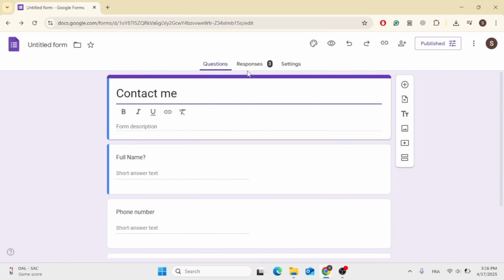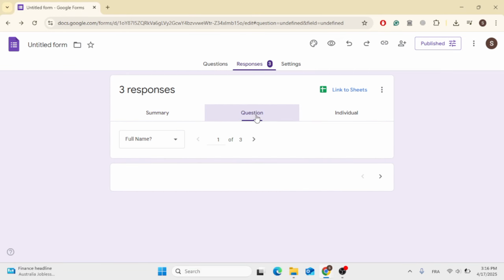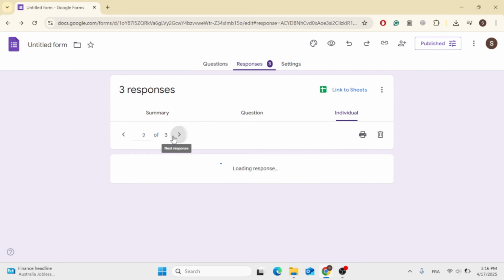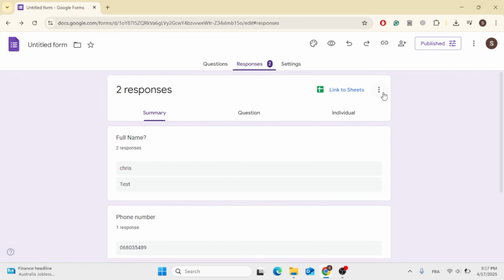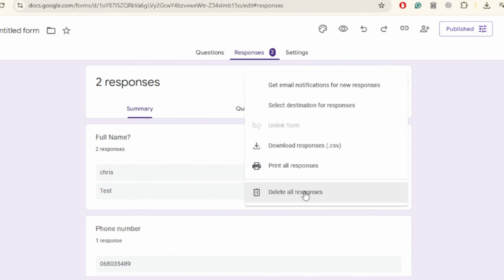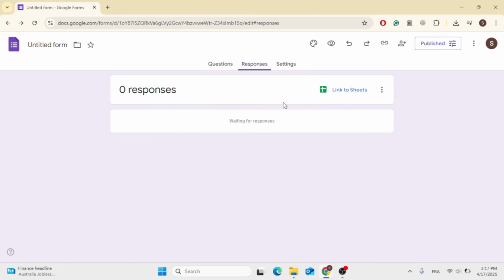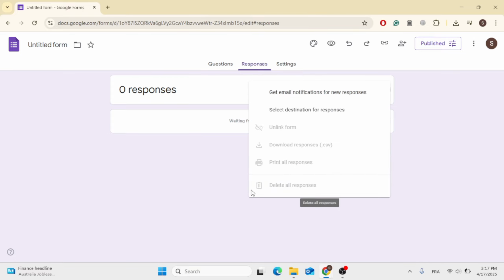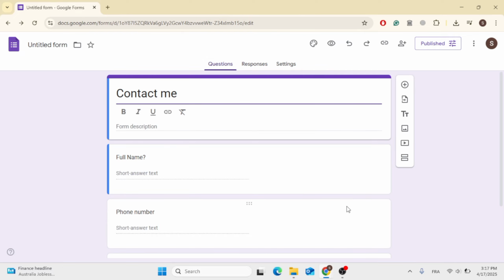Want to Delete Old or Test Responses in Google Forms? Here's How!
In this quick and easy tutorial, we'll show you exactly how to delete responses in Google Forms — whether you're cleaning up test entries, starting fresh for a new audience, or managing outdated data. Perfect for teachers, business owners, and anyone using Google Forms to collect responses efficiently!

🔹 What You'll Learn in This Video:
✅ How to delete all responses from your Google Form
✅ How to delete individual responses (one by one)
✅ What happens when you delete responses — does it affect linked Google Sheets?
✅ Pro tips to manage response settings safely

📌 Timestamps
⏱ 00:00 - Introduction
⏱ 00:12 - Overview of Google Forms Response Section
⏱ 00:30 - How to Delete Individual Responses
⏱ 00:50 - How to Delete All Responses at Once

Managing your Google Form data is crucial, especially when preparing for new surveys or avoiding clutter from past test entries. Knowing how to safely delete responses helps you:
✔️ Keep your data clean and organized
✔️ Avoid confusion when reviewing new results
✔️ Reset your form without needing to recreate it

This video gives you full control over your form responses — no tech skills needed!

🔥 Found This Useful? Help Us Grow!

Got questions or feedback? Drop a comment — we respond to every one! 💬